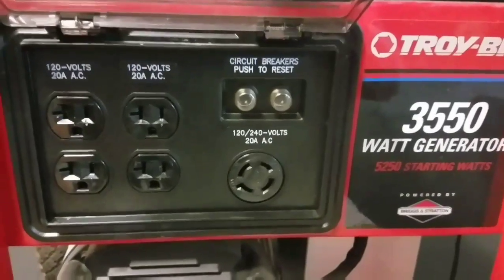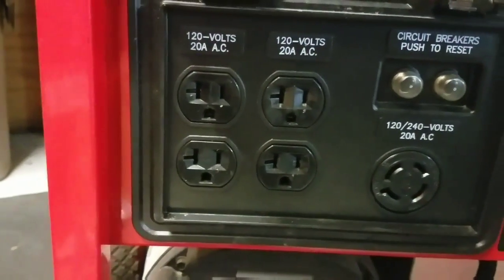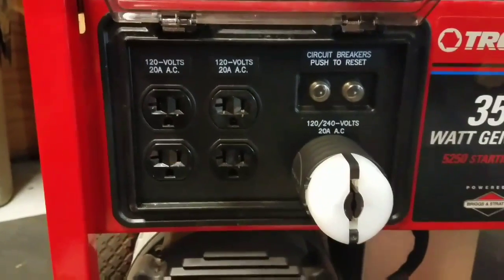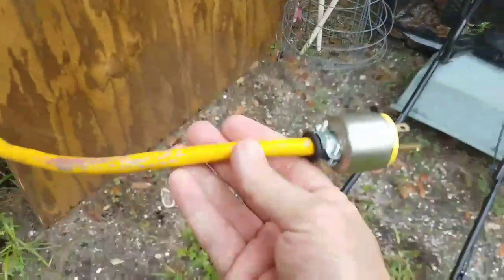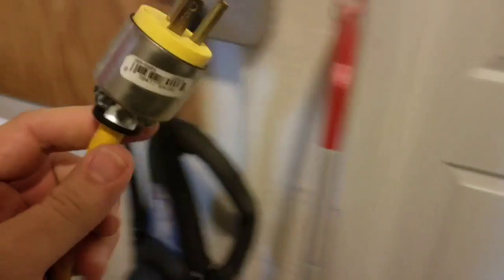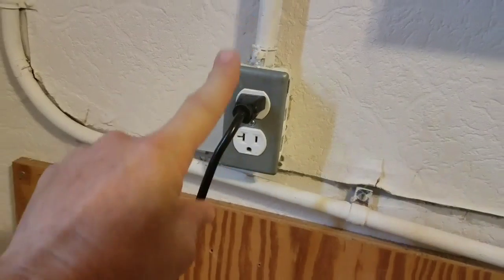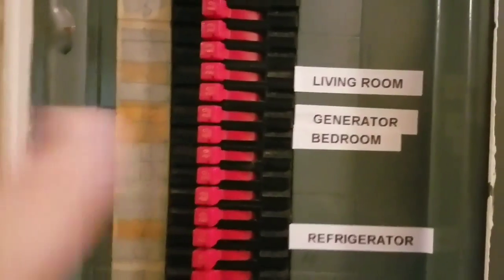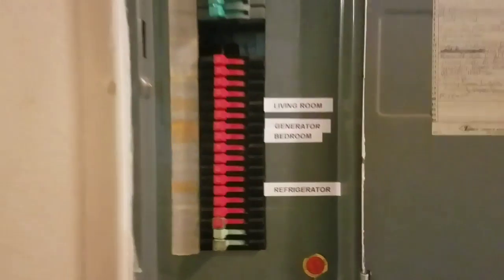How to Backfeed Your House With a Generator Part 1 - The Backfeed Cord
How to backfeed your house with a generator.  I show you how I am going to do it the easy way using all 20amp rated materials and wiring.  In a test it worked as planned.